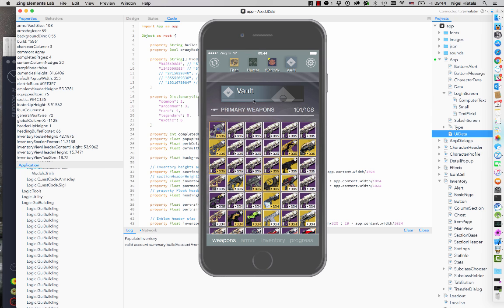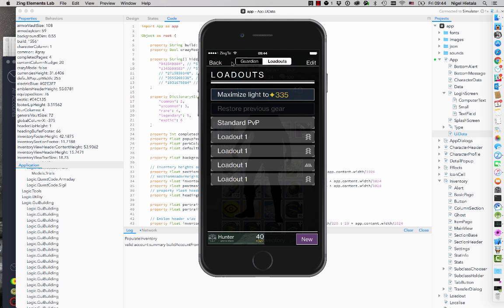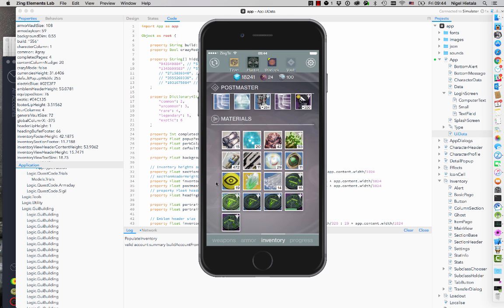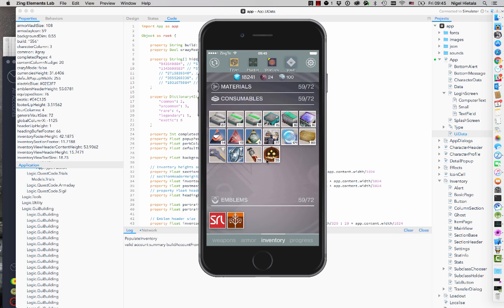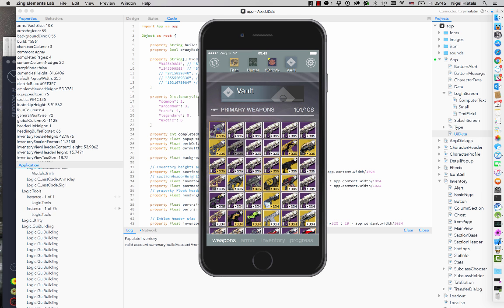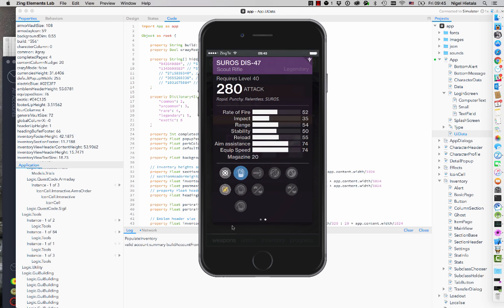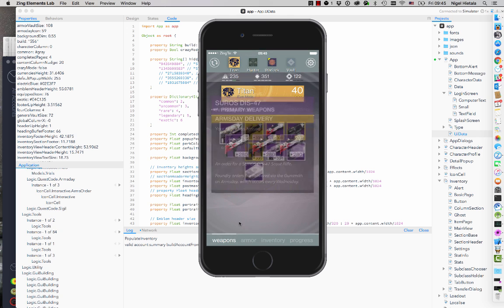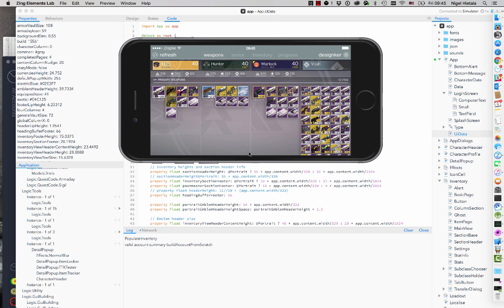Ishtar Commander 1.5.4-1.5.5